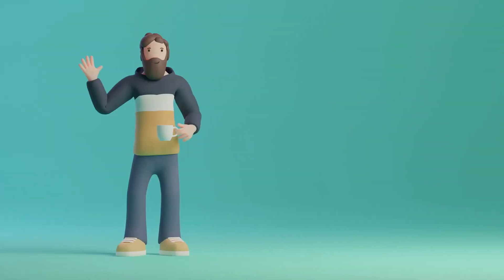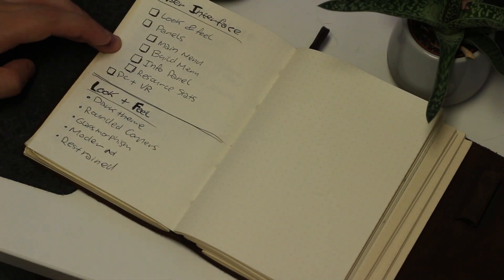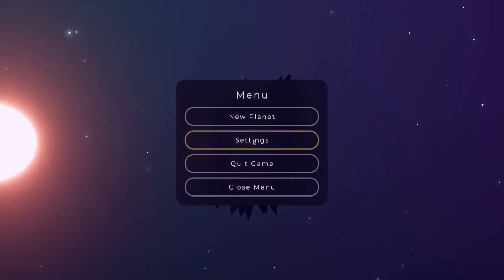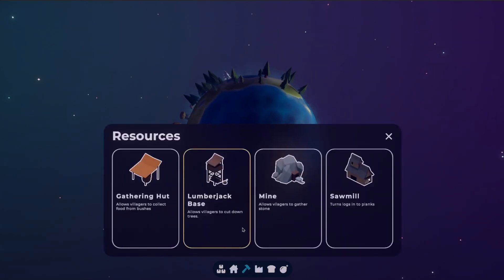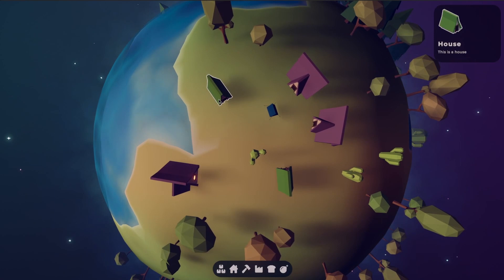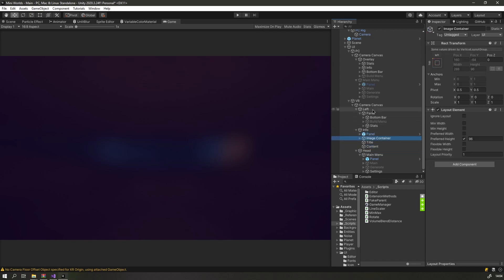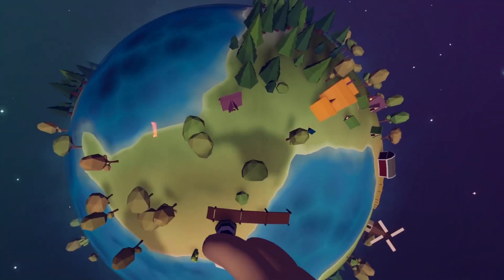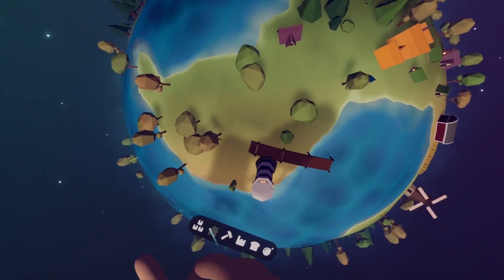I made an UI for my VR GAME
In the 5th video of this series I will show you how I made the User Interface for my Unity VR Game.

00:00 Intro and Recap
00:29 The Plan
00:54 Look & Feel
01:58 Panels
03:00 Main Menu
04:10 Build Bar
05:30 Info Panel
06:06 Resource Statistics
06:32 VR Interface
07:28 Main Menu in VR
08:32 Build Bar in VR
09:17 Info Panel in VR
10:20 Outro

as always let me know if I forgot to link something

Hi!, I am Mubanga, and I am creating a game where you build a town on a tiny planet, that can be played in VR! Follow me while I develop this game.

Original music by Mubanga (me).